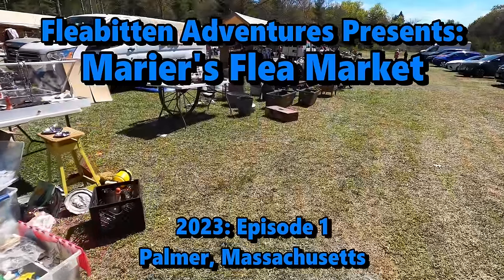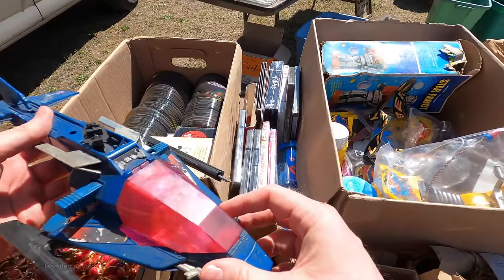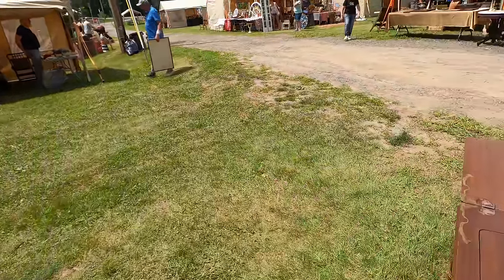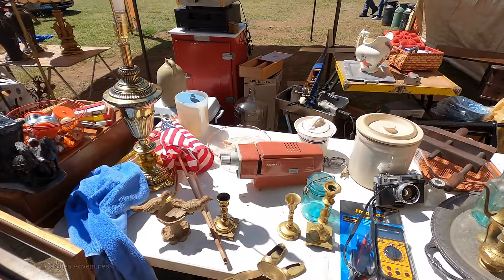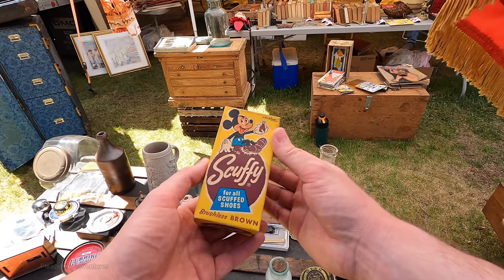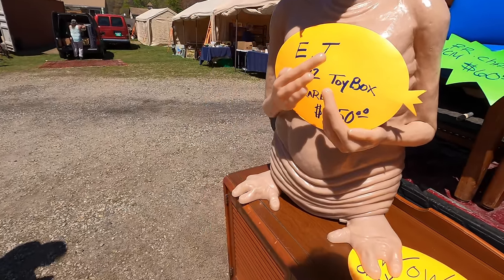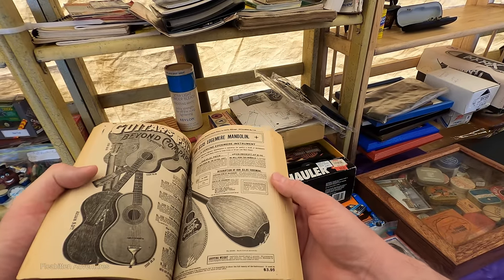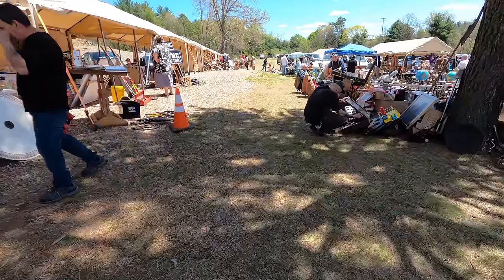Are There Any Deals to be Had at Marier's Flea Market? Let's Find Out!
Join me as I search for more junk I don't really need, but really want at Marier's Flea Market in Palmer, Massachusetts! This is Episode 1 of 2.

This was filmed in between May and July 2023.